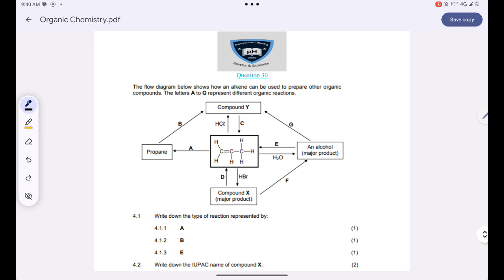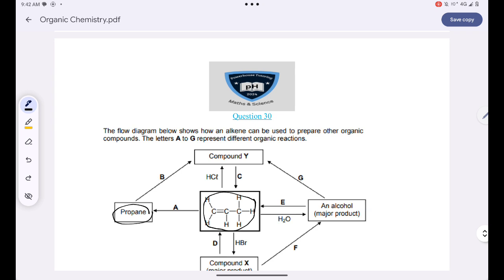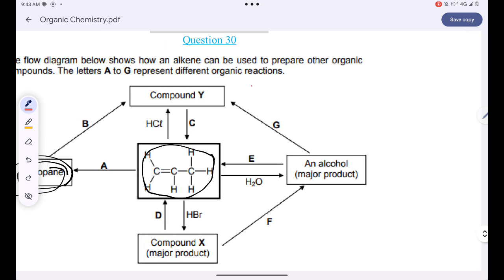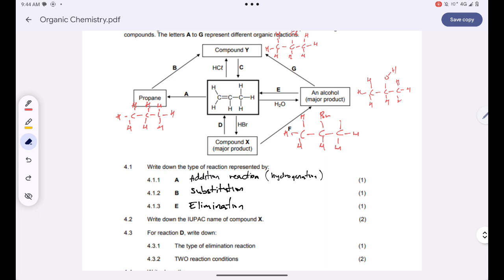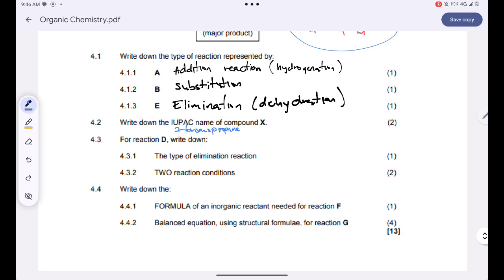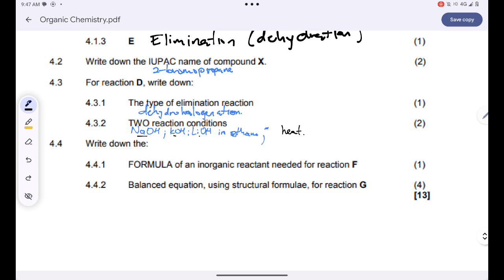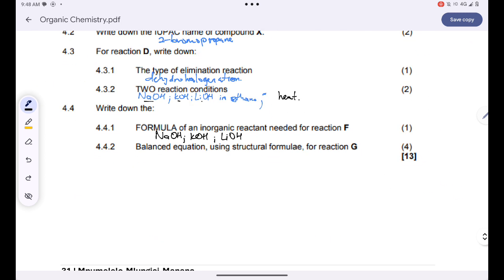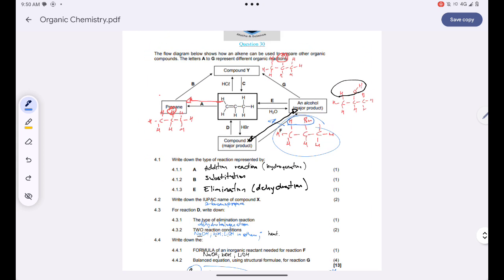GRADE 12 | CHEMISTRY | ORGANIC CHEMISTRY | PAST EXAM QUESTION | QUESTION 30.